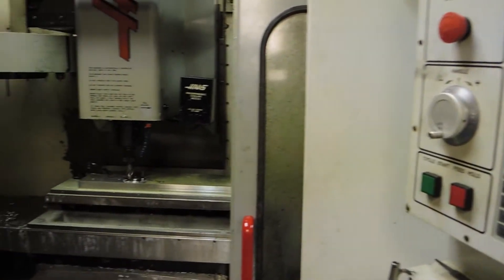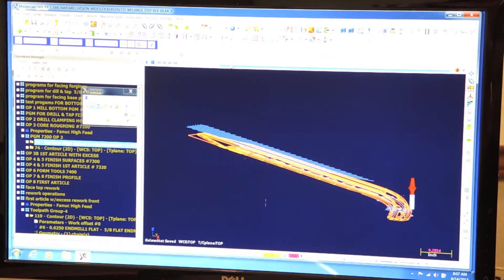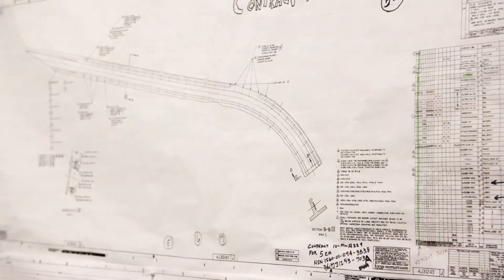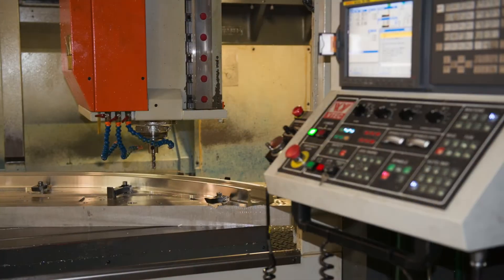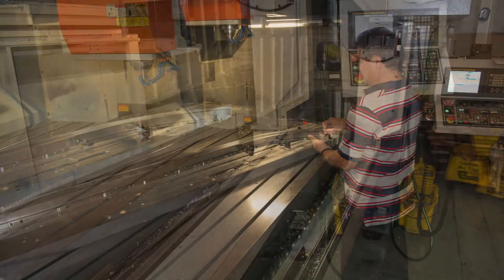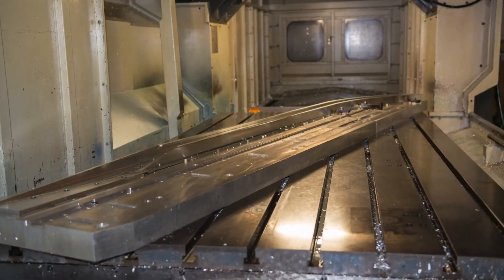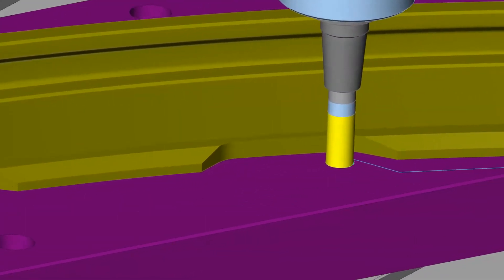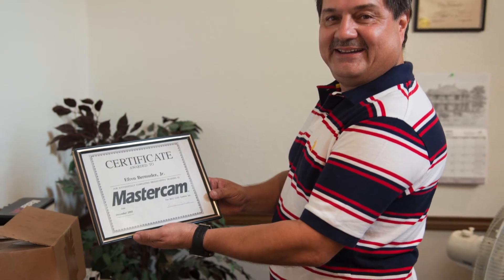Mastercam Answers a Challenge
ETJ Corp, a precision machining corporation in Austin, Texas was able to overcome a difficult problem with Mastercam. They took on a job to build the C5 flap tracks for the Department of Defense that proved to be a bit more challenging than they expected. See how Mastercam helped them out.